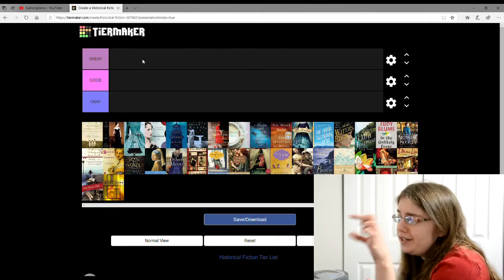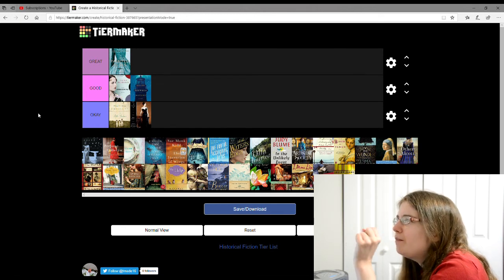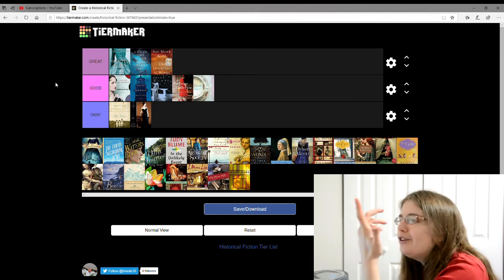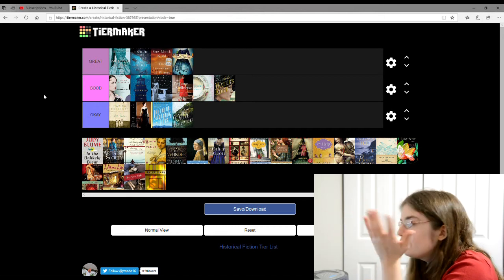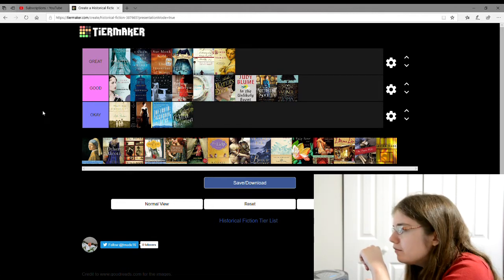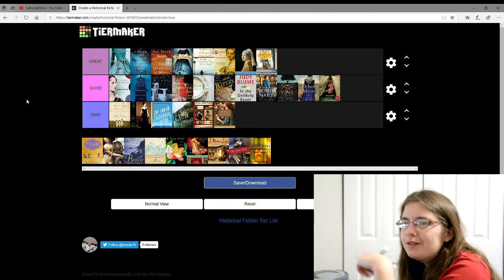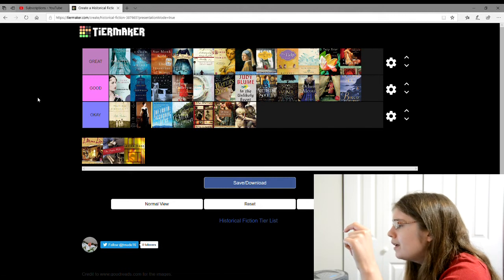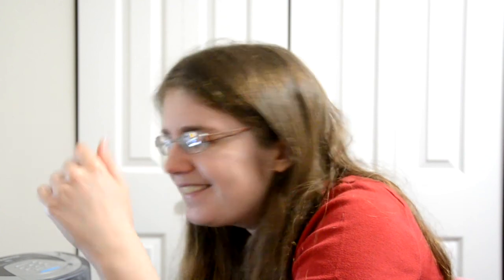tier ranking historical fiction | booktube